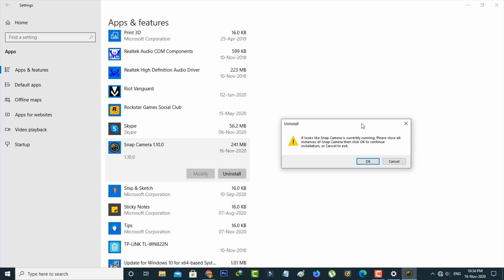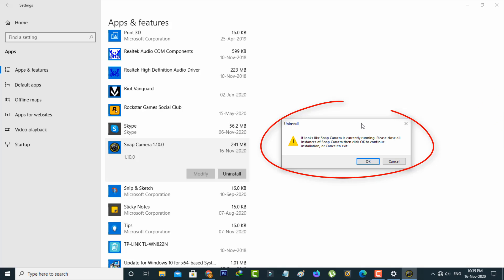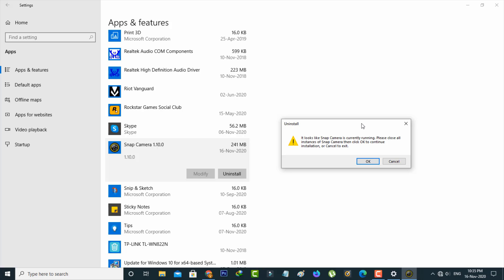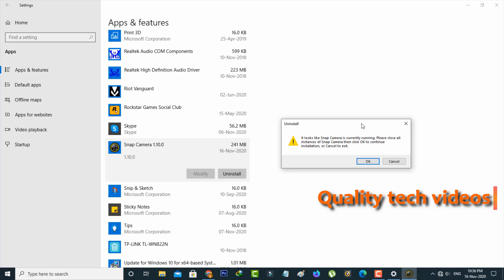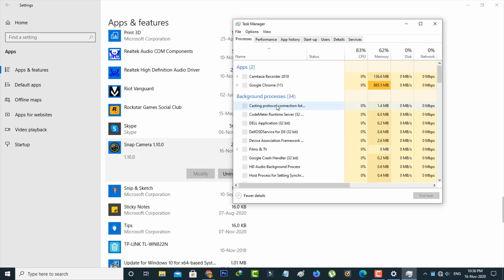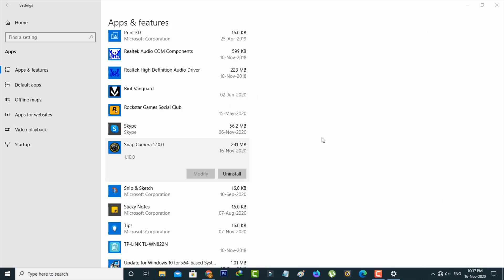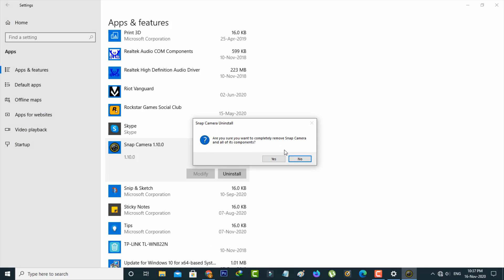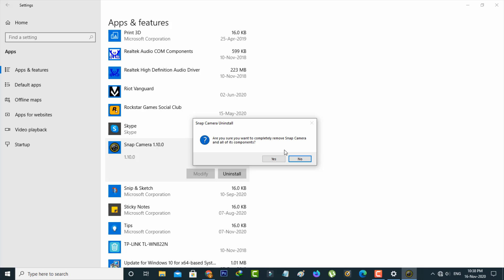Fix it looks like Snap Camera is currently running - can't uninstall snap camera - How To Uninstall?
Today i get the following one error notification while i try to delete the snap camera app from my windows 10 pc :

It looks like Snap Camera is currently running.Please close all instances of snap camera then click OK to continue installation, or Cancel to exit.

This tutorial is about how to fix unable to uninstall snap camera.

Always check if you're using the 2022 released new update of windows or not.

how to uninstall snap camera on windows laptop :

1.Friend's remind one thing,if you like to remove any application first of all check if that app is still running in background or not.

2.Because if this snap camera is already running,you can't uninstall it.

3.So first of all remove this app from task manager.

4.And then try to uninstall it.

5.This method works for all windows versions like windows 7,windows 8 and windows 8.1.

6.But if you using the mac laptop,you cannot able to delete that app.

7.My suggestion is always you can use this app on your google meet and zoom meeting apps.